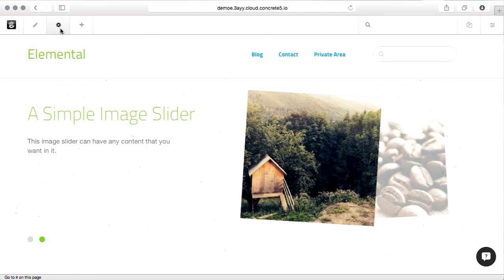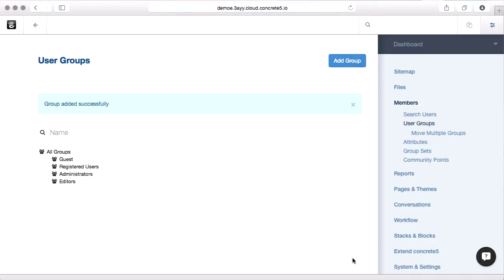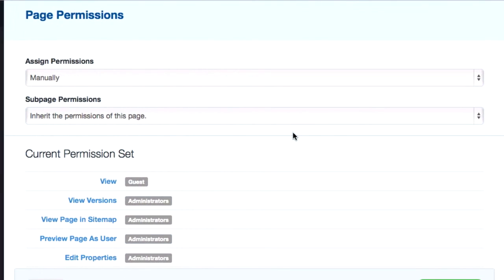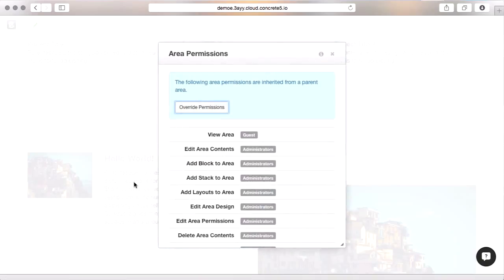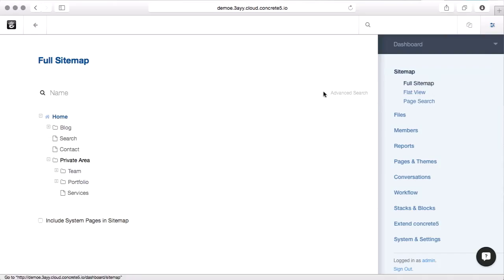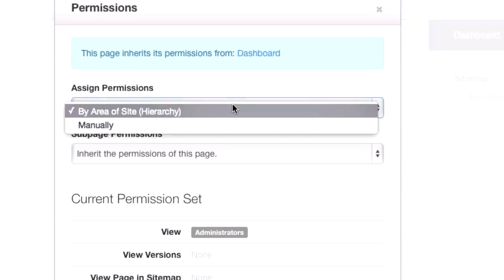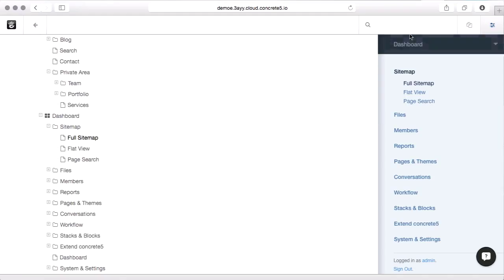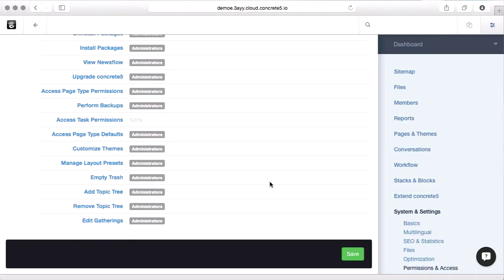Advanced permissions and giving editors access to the sitemap in concrete5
There's a lot of power under the hood of your concrete5 site, you just need to dig around a bit to configure it for your needs.